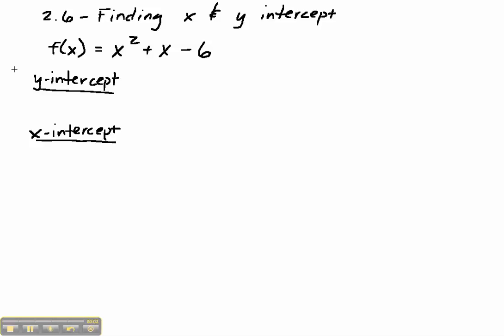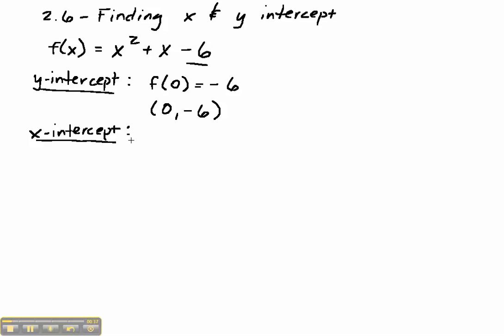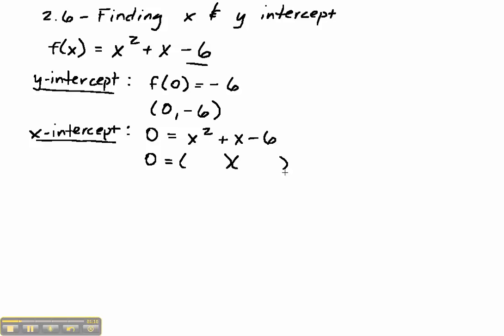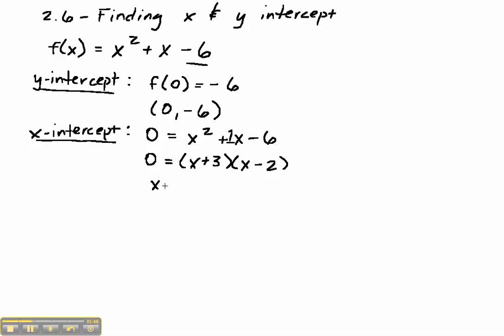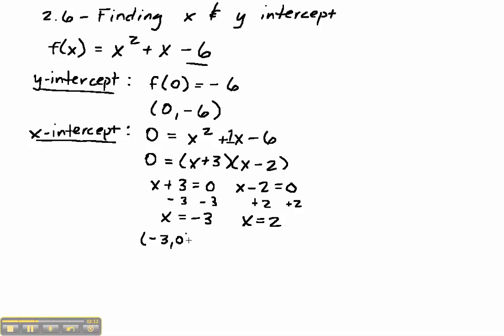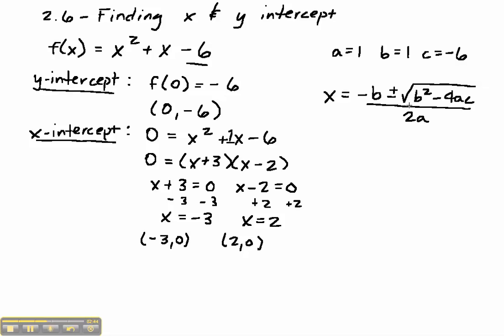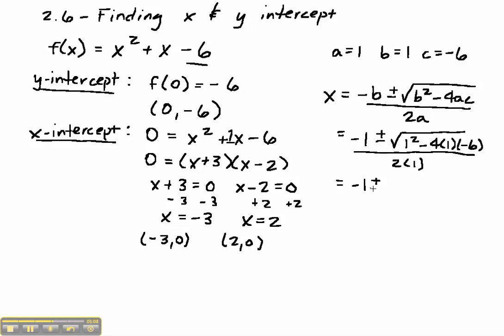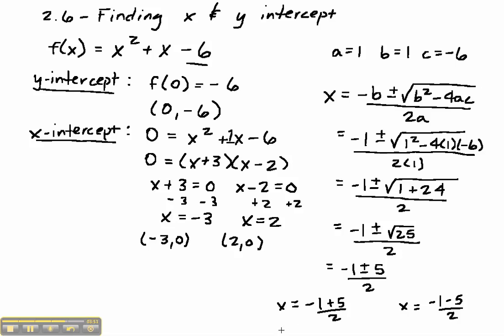2.6 x and y intercepts